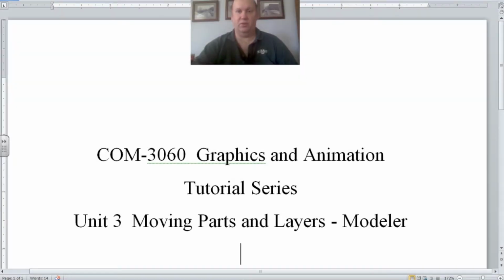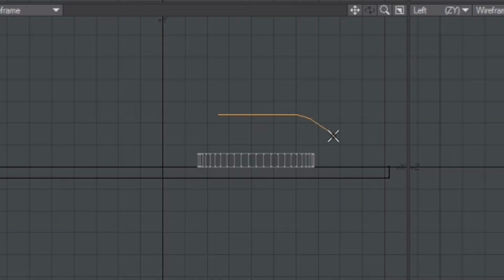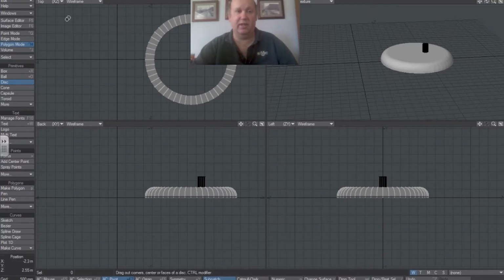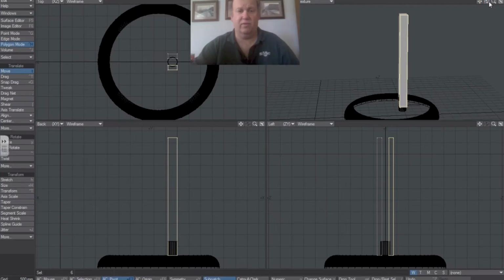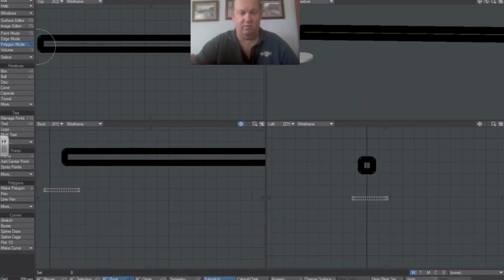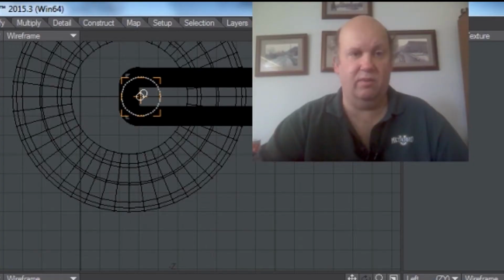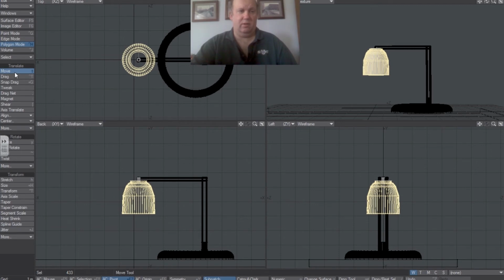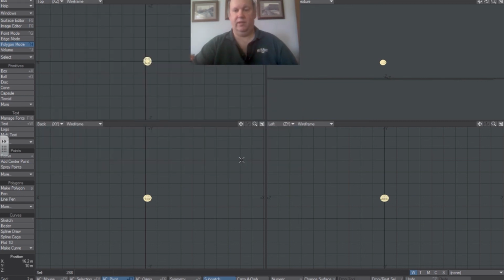Graphics and Animation tutorials Unit 3 - Moving Parts and Layers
Here we demonstrate how to create an object with moving parts which can be customized independently of other parts.  To do this we create a simple desk lamp object.